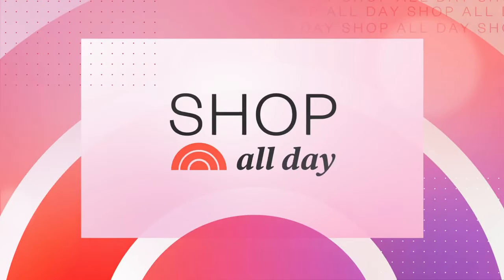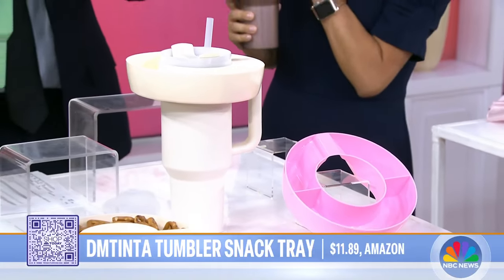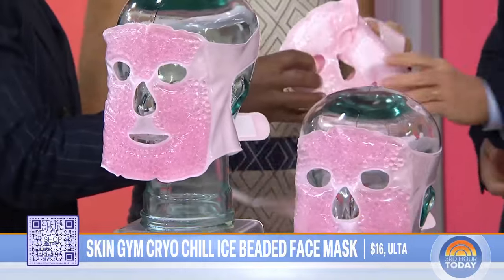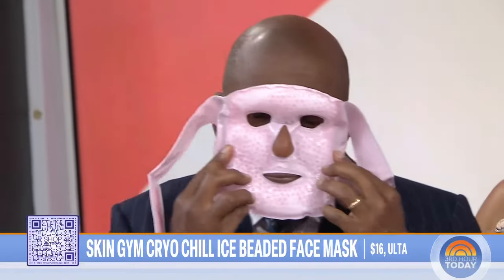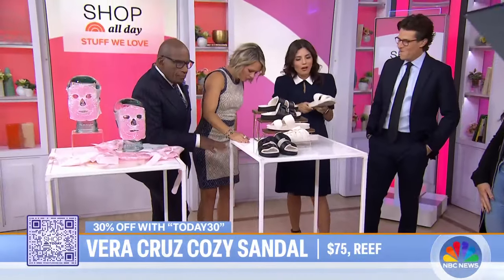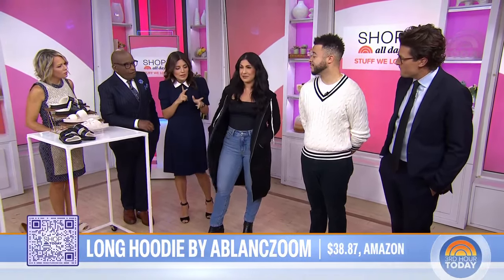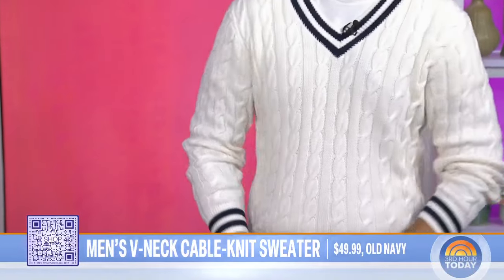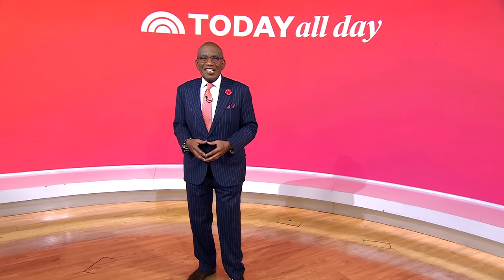Shop these six trendy products: Jeans, snack trays and more!